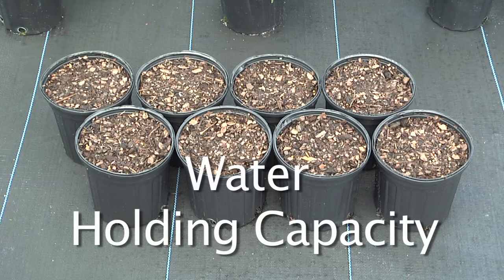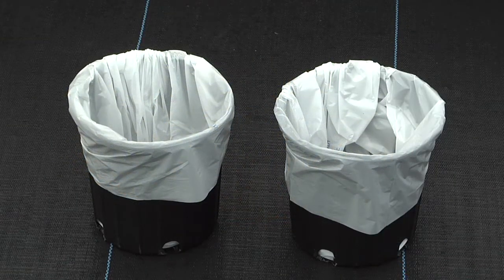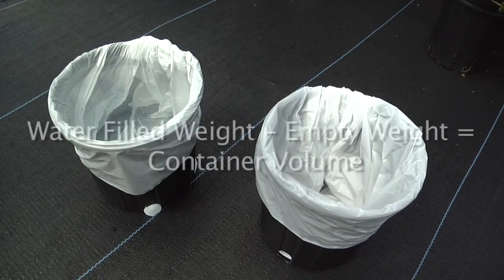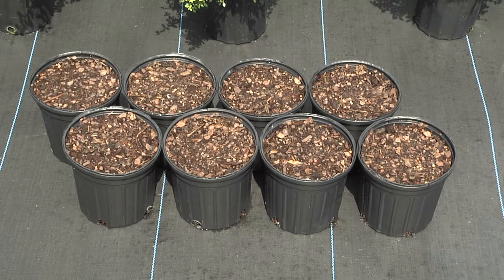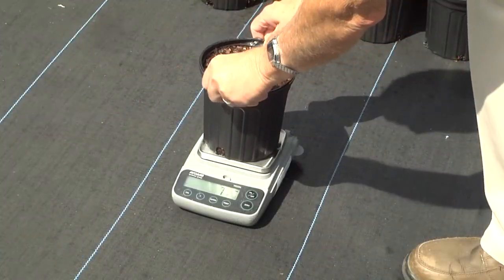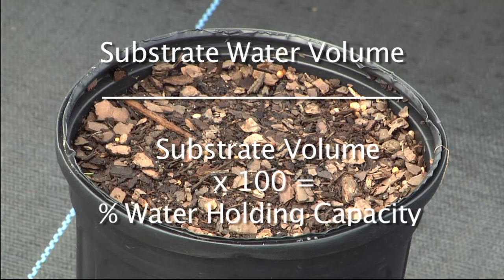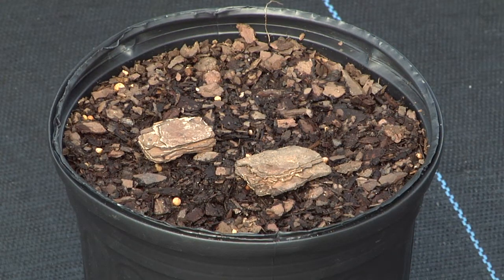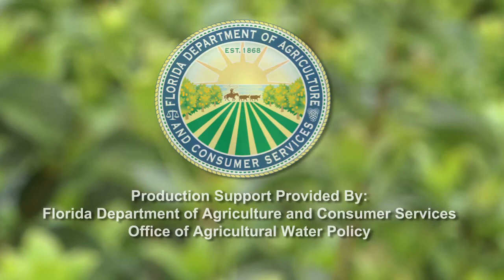Substrate Water Holding Capacity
Substrate Water Holding Capacity by Tom Yeager UF/IFAS Environmental Horticulture Department
The amount of water the substrate can retain or hold is called the water holding capacity.  The Nursery BMP manual suggests the substrate have a water holding capacity of 45% to 65% for plants grown outdoors.
To determine the water holding capacity, first determine the volume of the container substrate.  Select 3 to 5 empty containers and line each of them with a plastic bag.  Weigh each container to the nearest gram.  Fill each container with water to the approximate substrate fill depth and weigh again.  Subtract the weight of each empty container from the weight of each water filled container and average the values.  The weight of water in grams is equivalent to the average substrate volume in milliliters because the density of water is one gram per milliliter.
Next, fill 3 to 5 of the same containers with the air-dried substrate to the same fill depth used in determining the substrate volume. Weigh each container and average the weights.  Irrigate the containers thoroughly for several days to ensure substrate is at maximum water holding capacity.  Weigh each container after drainage and average the weights.  Subtract the average weight of dry containers from average weight of moist containers. This difference in weight is equivalent to the volume of water retained by the substrate.  The volume of water retained by the substrate is divided by the substrate volume and multiplied by 100 to calculate the water holding capacity as a percent of the substrate volume.
If the water holding capacity of your substrate is not between 45% and 65% the components of the substrate or the relative amounts of the components may need to be adjusted.  Components with large particle sizes such as coarse bark usually decrease water holding, while components with fine particle sizes such as peat usually increase the water holding capacity.